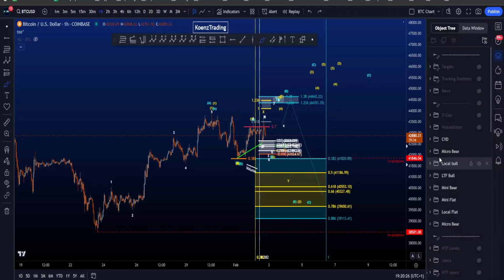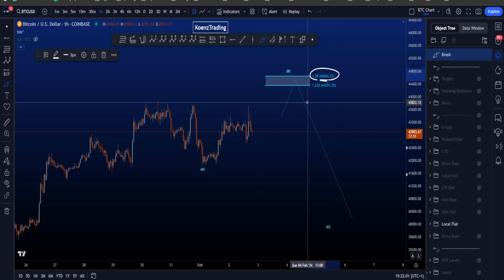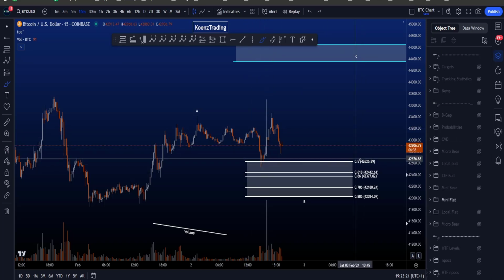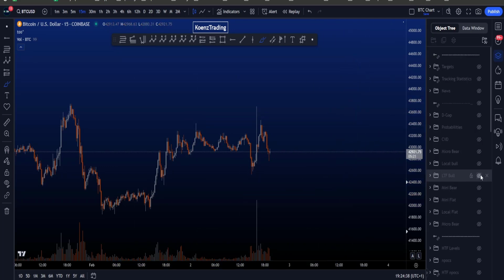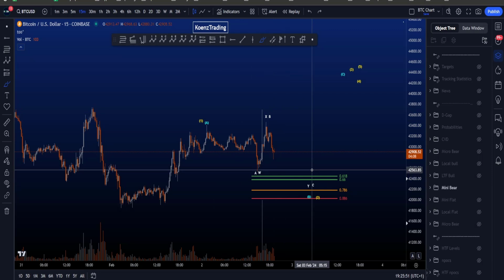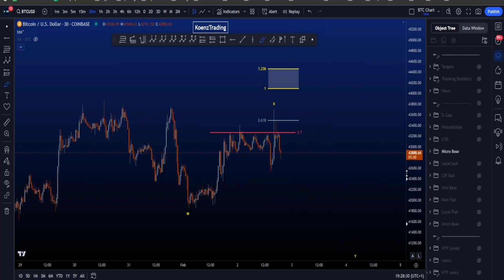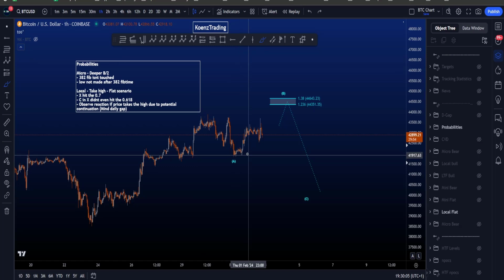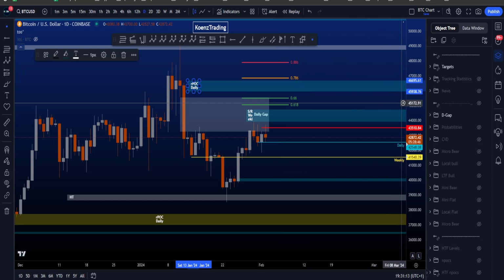Bitcoin Elliott Wave Technical Analysis Today! Bullish & Bearish Price Prediction BTC & News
▶ TIMESTAMPS
0:00 LTF Bearish Scenario (same)
1:01 Micro Bearish Flat Scenario (same)
1:53 Local Bearish Scenario (update)
3:24 Local Bearish Scenario 2 (new)
3:58 LTF Bullish Scenario (new)
4:31 Micro Bullish Scenario (update)
5:31 Micro Bearish WXY Scenario (new)
7:12 CVD Divergences (update)
7:26 Probabilities